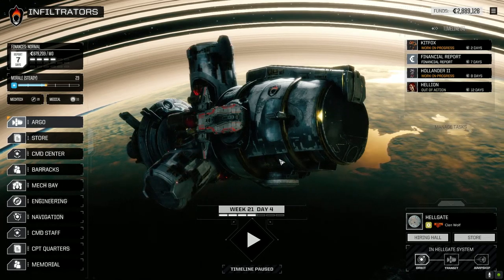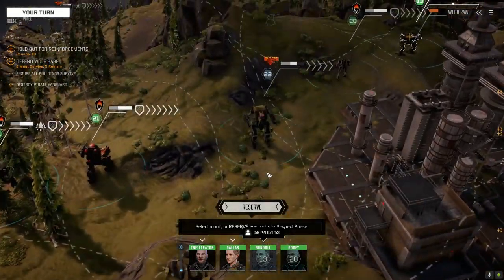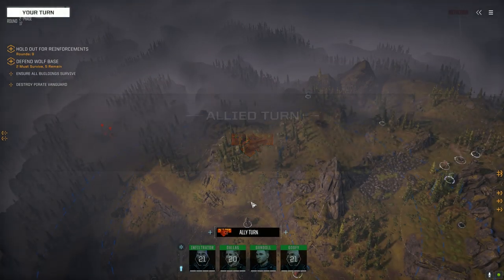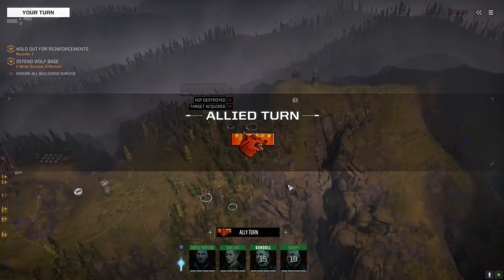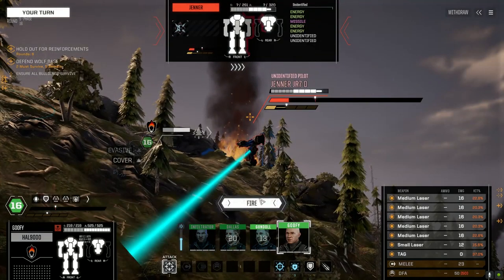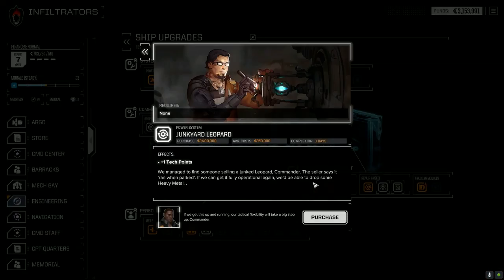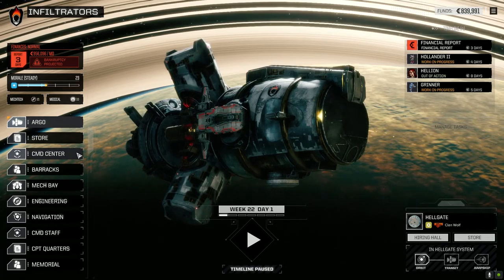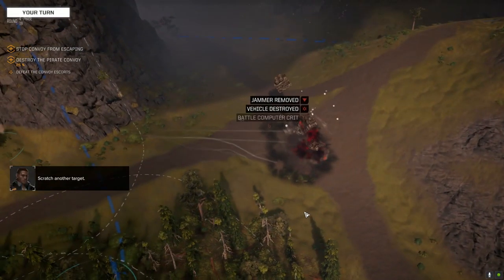Roguetech - Infiltration Ep10